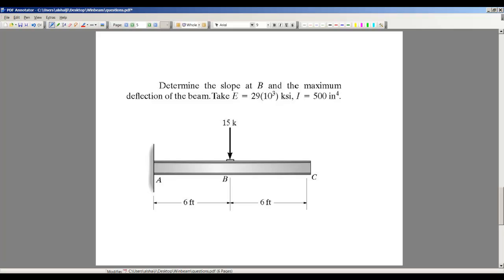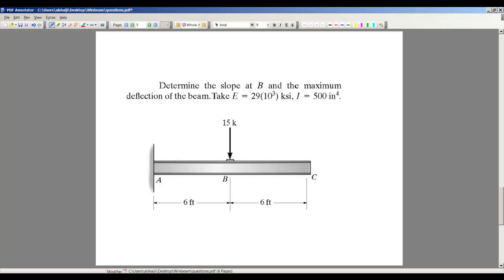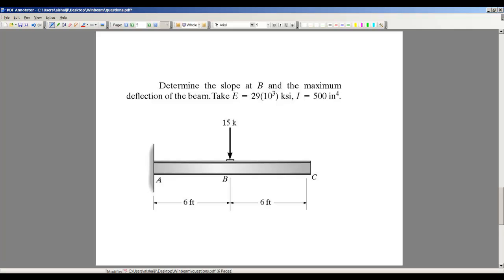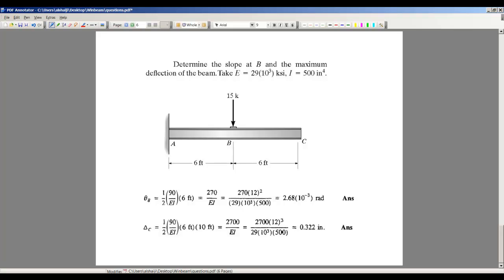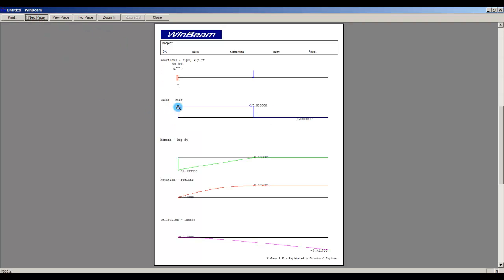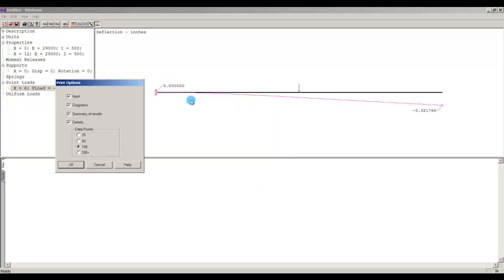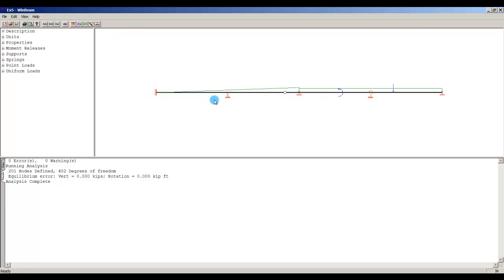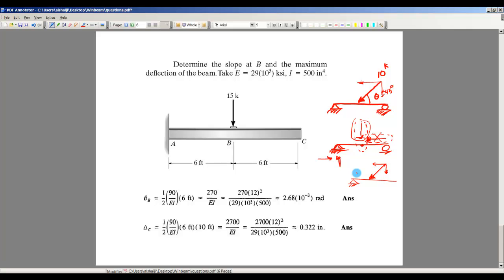DNSWinbeam: Draw shear Force and Bending Moment Diagrams - Part (3)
Drawing shear force and bending moment diagrams for a beam using Winbeam.